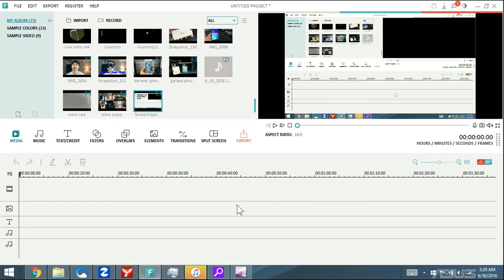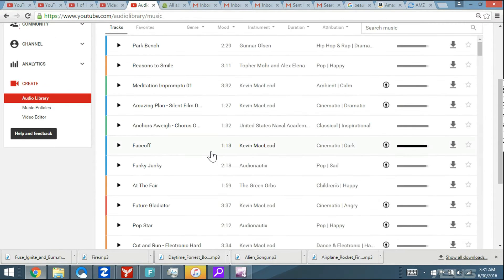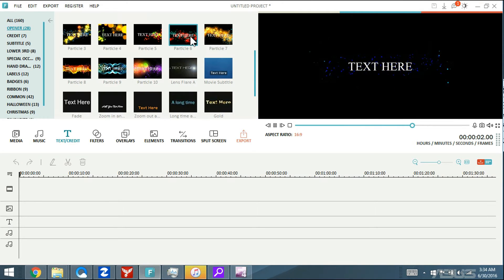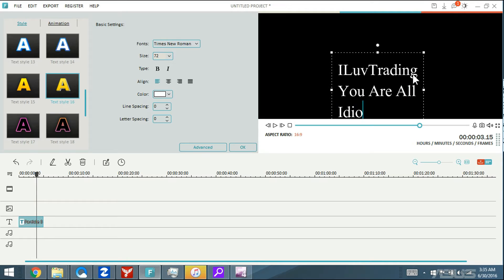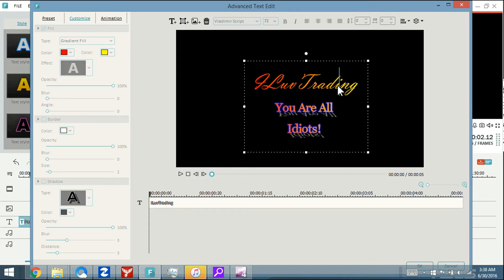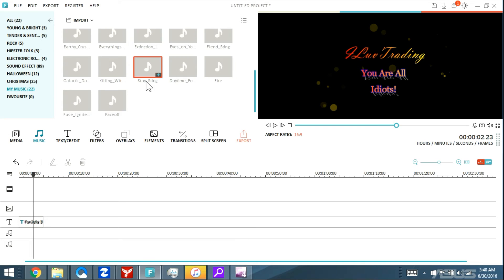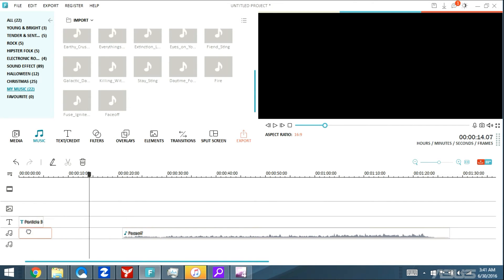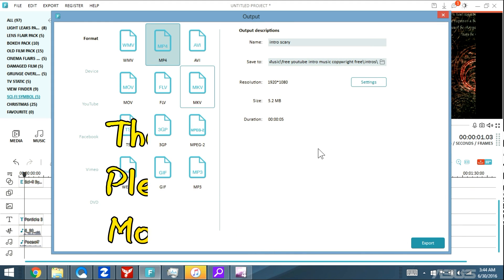WonderShare Filmora: How to Make Simple Video Intro | for YouTube Channel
Make a simple video intro (or outro) in under 5 minutes with Wondershare Filmora editing program. If you have any questions just let me know.

However sometimes YT will flag it (so you can't moneize that video) and if they do you just need to appeal it and send them the wondershare license agreement.

WonderShare Filmora